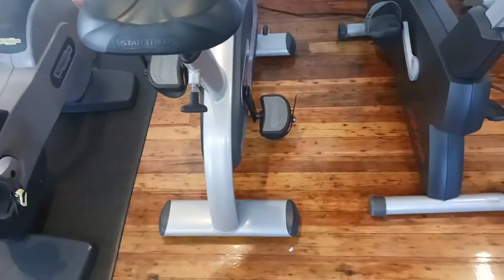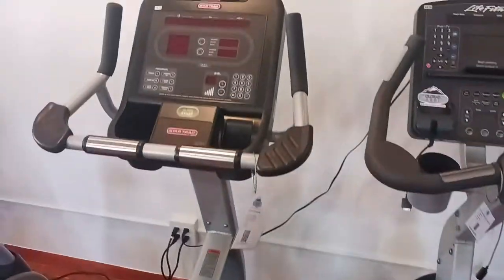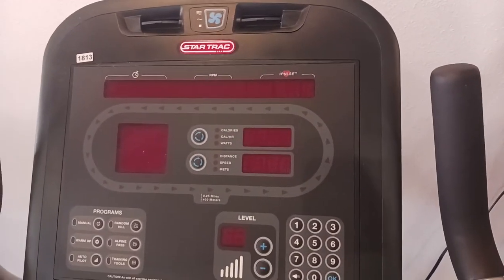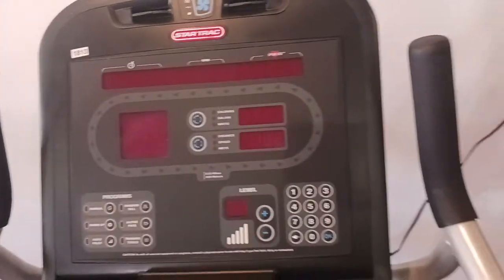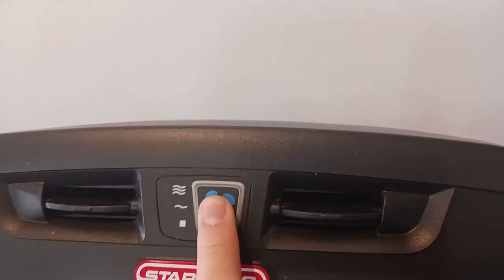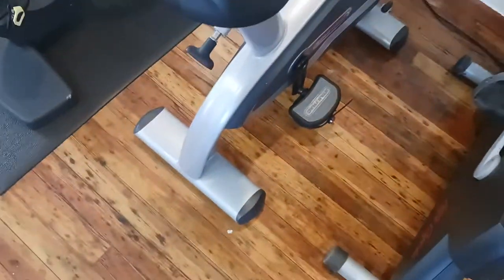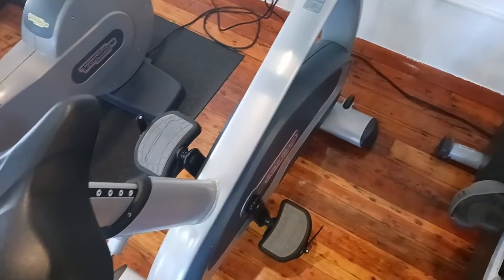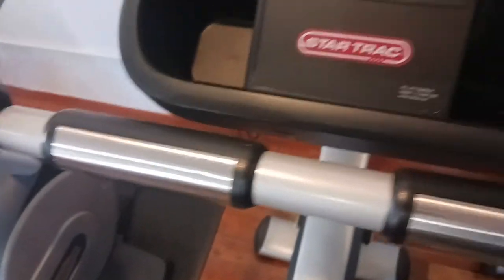Star Trac EUB Upright Bike